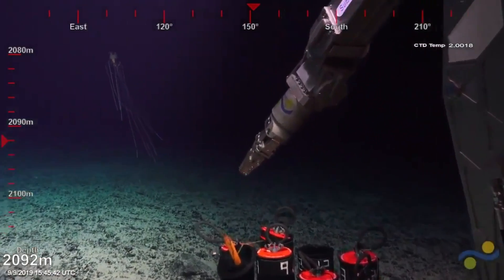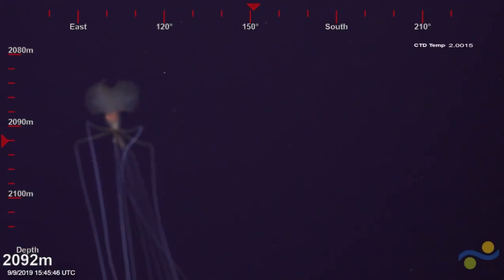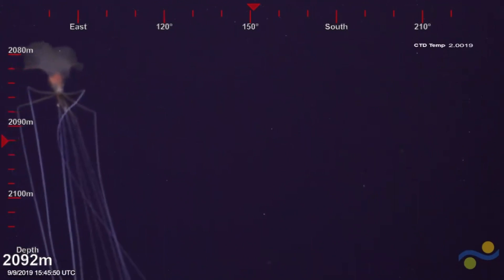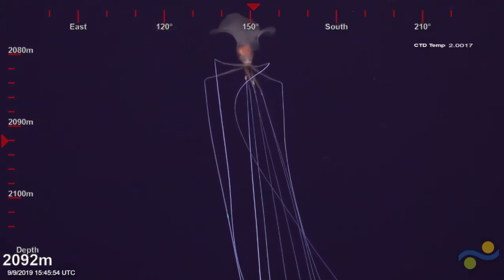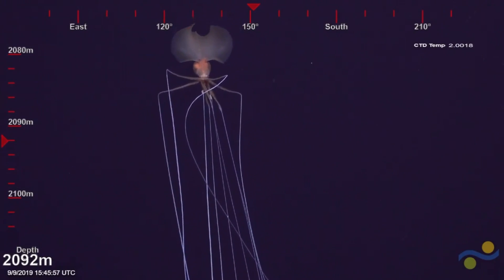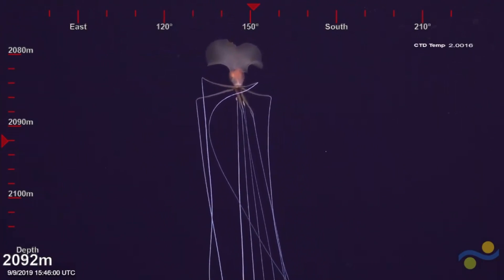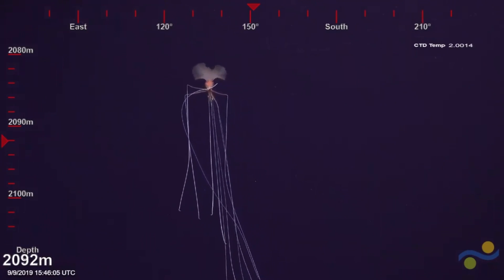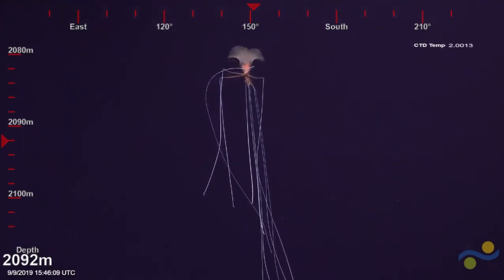Bigfin Squid (Magnapinna squid) Spotted in 2019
HD Footage courtesy of Schmidt Ocean Institute

Date: September 3, 2019
Depth: 1,092 meters (3,582 feet)
Location: Central Pacific Ocean, Mid-Pacific Mountain #5